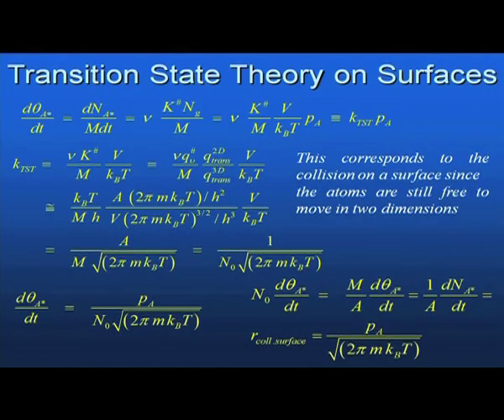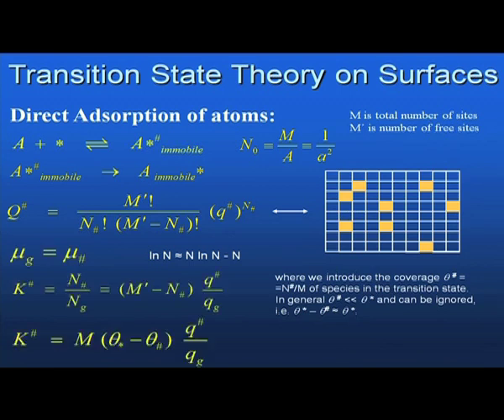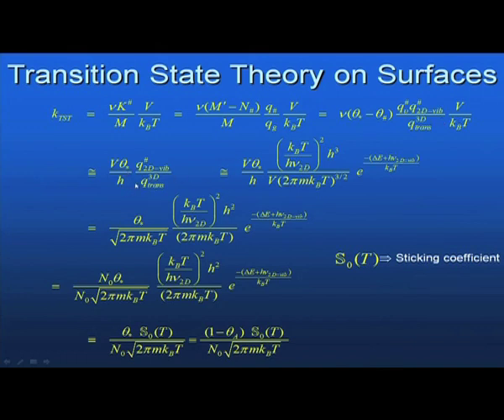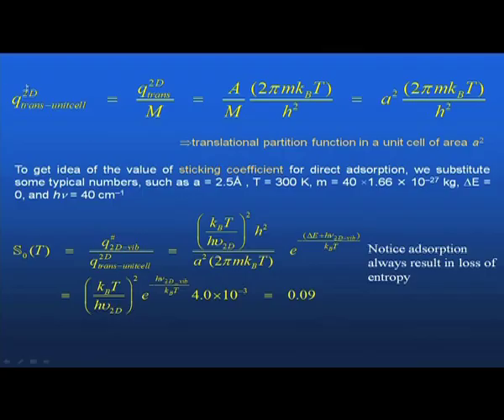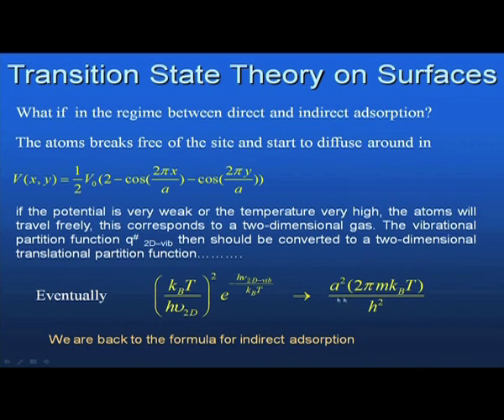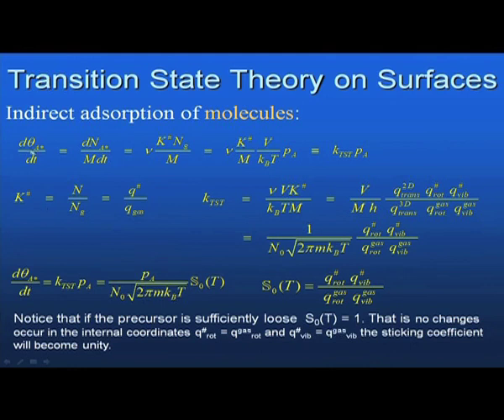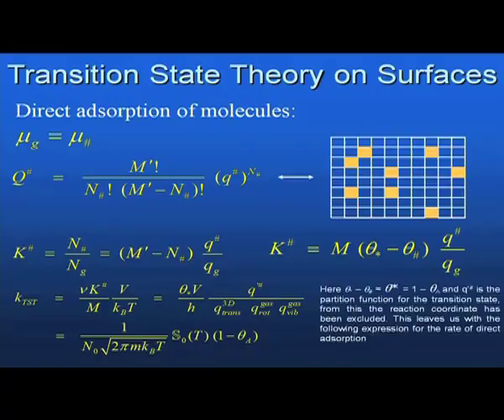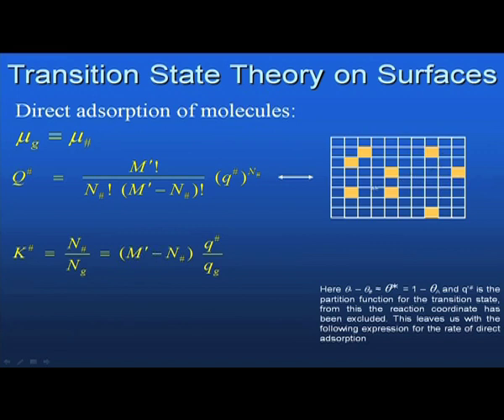Theories of Reaction Rate (Continued)